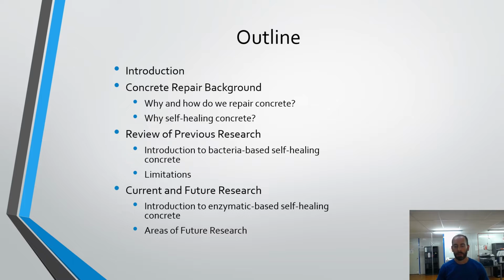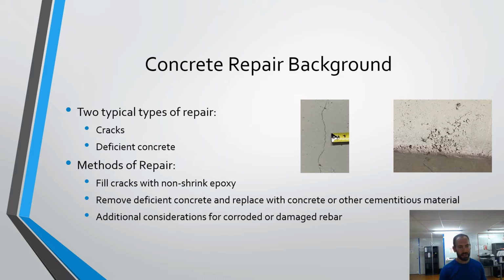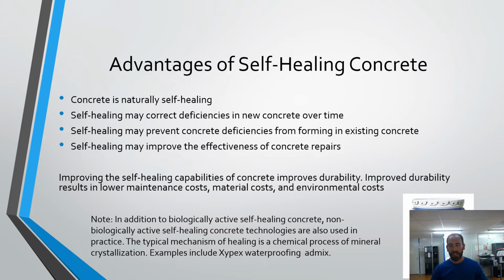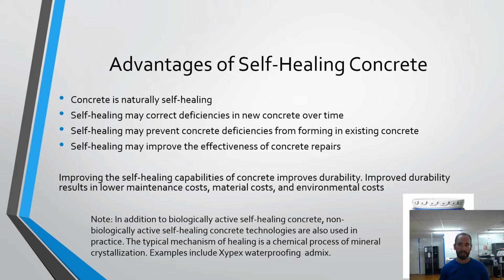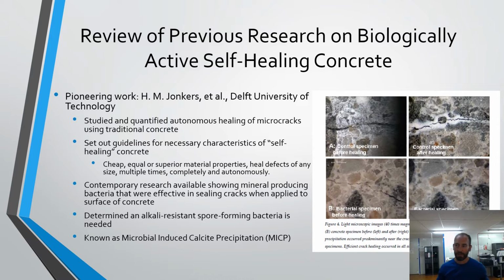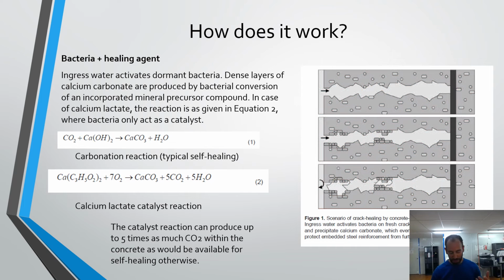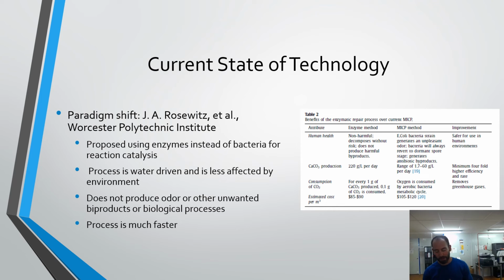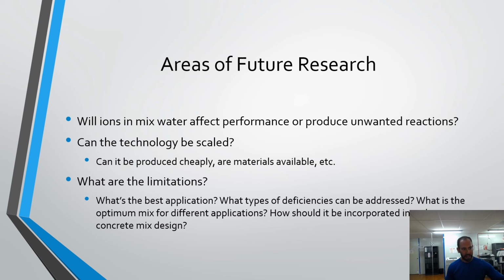Self Healing Concrete Repair Technology Literature Review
Meta review of novel research in auto-repairing concrete technologies.